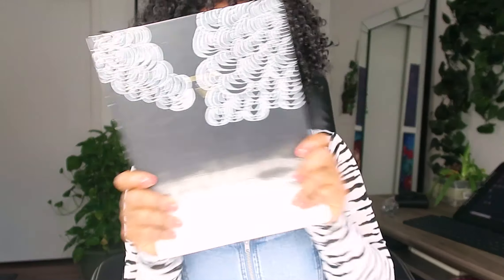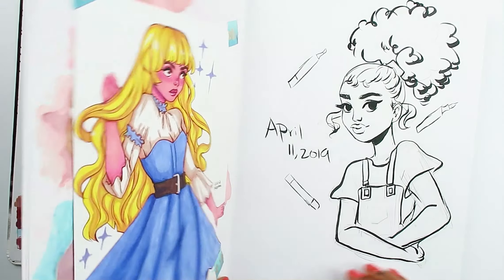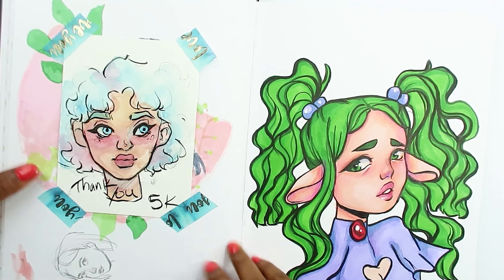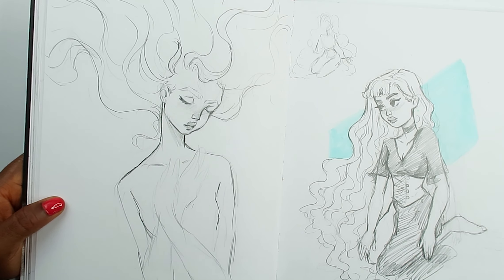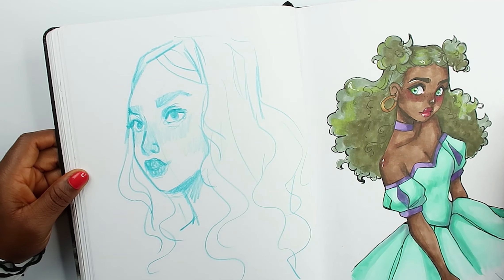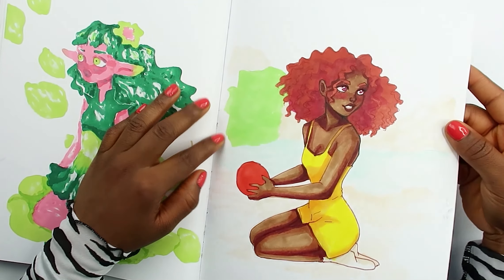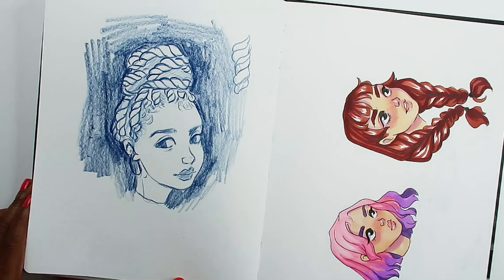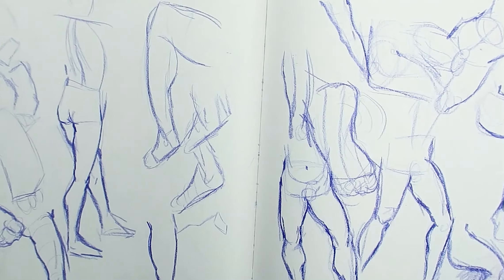MY SKETCHBOOK TOUR - I've been working on for 4 Months | my progress